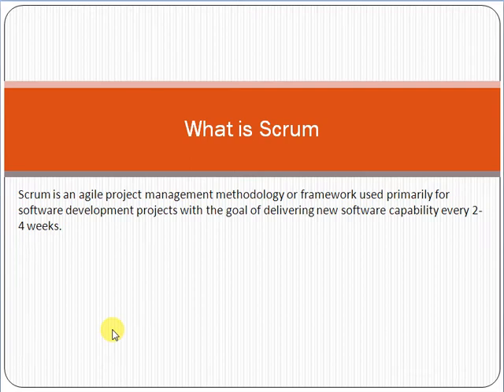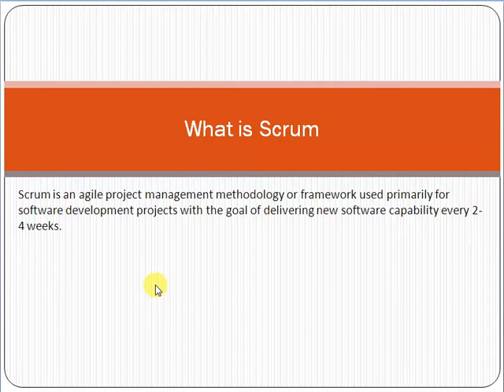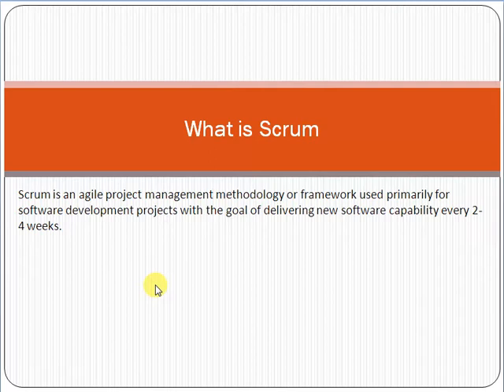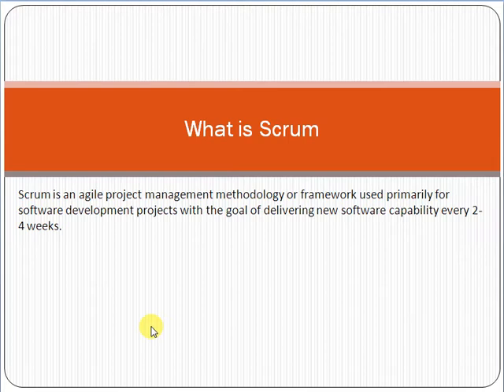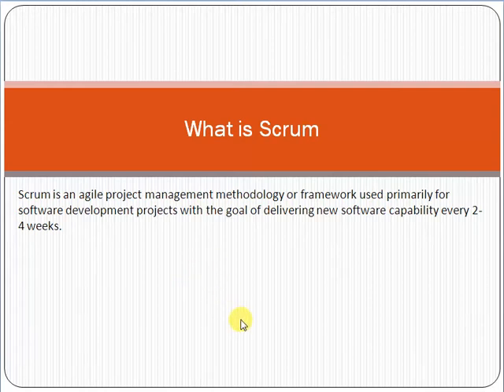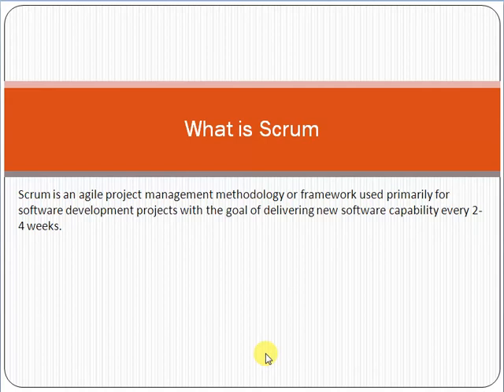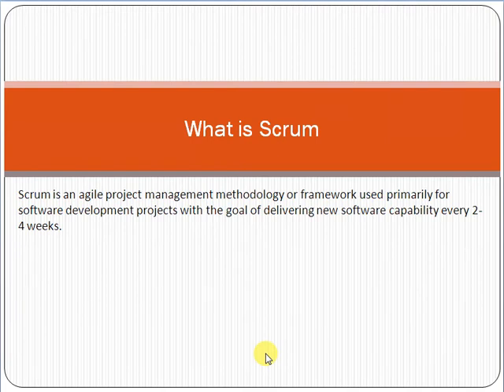What is SCRUM?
Scrum is an agile project management methodology or framework used primarily for software development projects with the goal of delivering new software capability every 2-4 weeks.